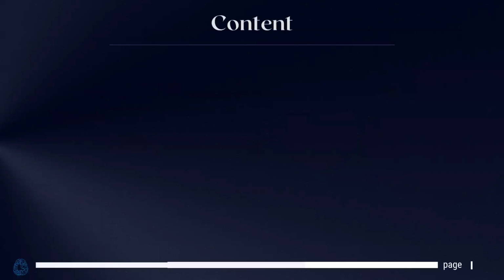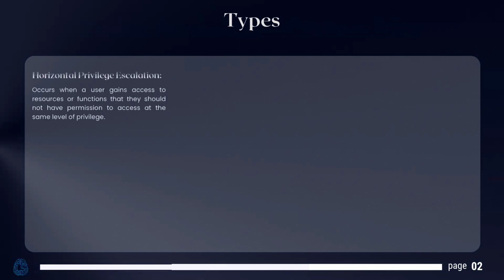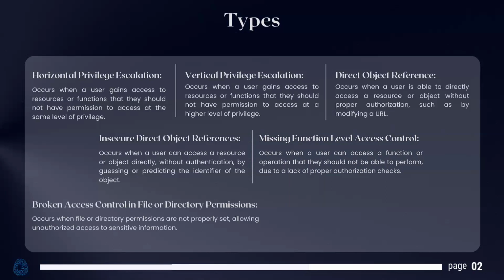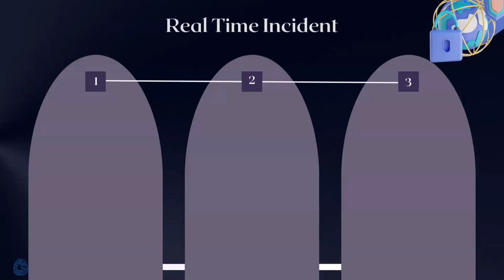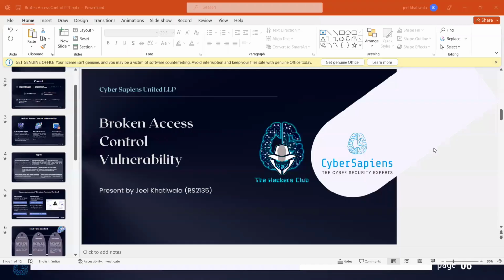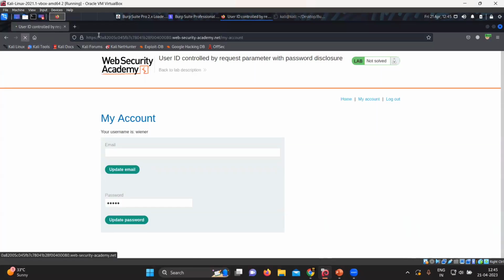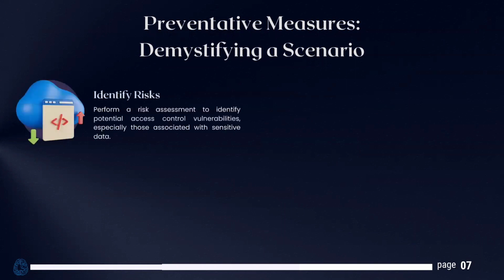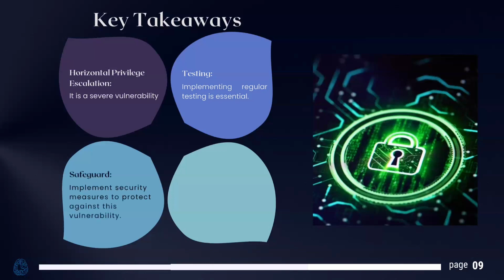Broken Access Control by Jeel Khatiwala Batch R21 | CyberSapiens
In this detailed presentation, Jeel Khatiwala from CyberSapiens, Batch R21, explains the concept of Broken Access Control and its potential security risks. Jeel explores how this vulnerability allows unauthorized access to restricted resources and premium features, emphasizing its dangerous implications in session management. He covers real-life examples, showing how broken access control can lead to unauthorized access to sensitive data and its severe consequences. The session also includes a demonstration of broken access control through user ID manipulation, showcasing both exploitation techniques and ways to prevent such vulnerabilities. Jeel wraps up with best practices for secure software development and the importance of continuous monitoring to detect security threats.

CHAPTERS:

00:00 - Broken Access Control allows unauthorized access to restricted resources.
02:55 - Broken Access Control allows unauthorized access to premium features.
07:41 - Understanding Broken Access Control vulnerabilities and their implications.
10:05 - Broken access control exposes vulnerabilities in session management and leads to severe consequences.
14:51 - Broken Access Control enables unauthorized access to sensitive data.
17:06 - Real-life examples highlight risks of broken access control.
21:54 - Demonstration of Broken Access Control through user ID manipulation.
25:20 - Demonstrated how to exploit and prevent broken access control vulnerabilities.
30:00 - Key preparations for secure software before public release.
32:07 - Continuous monitoring is essential for security and threat detection.